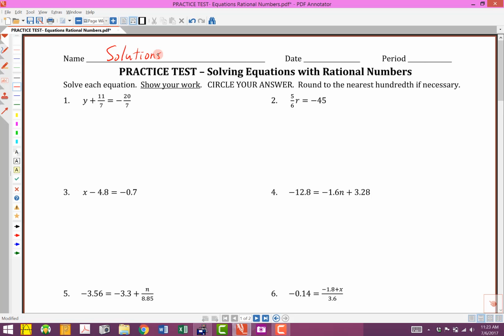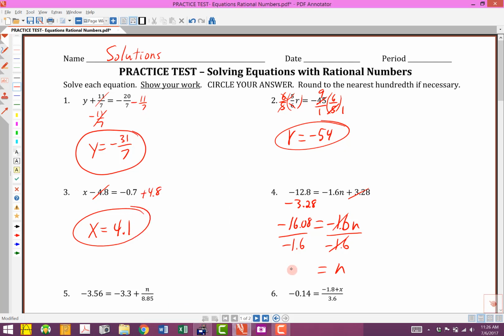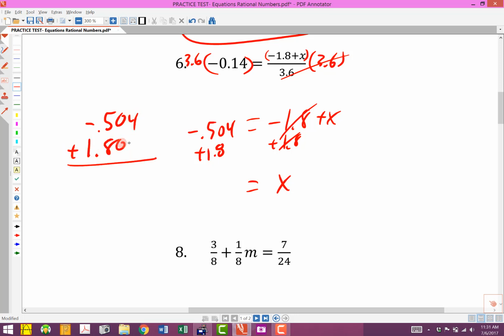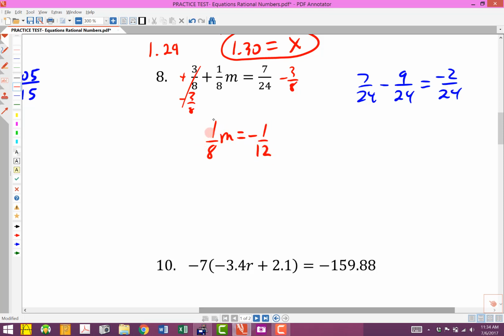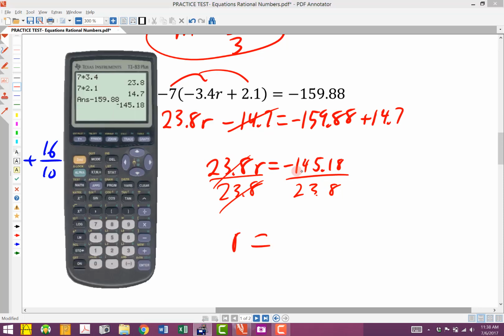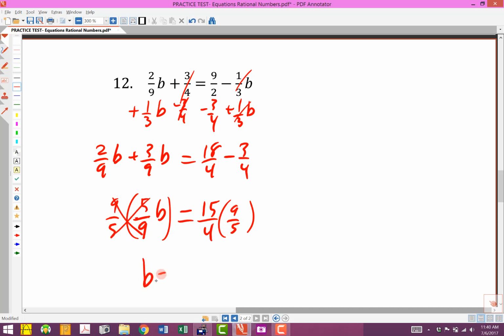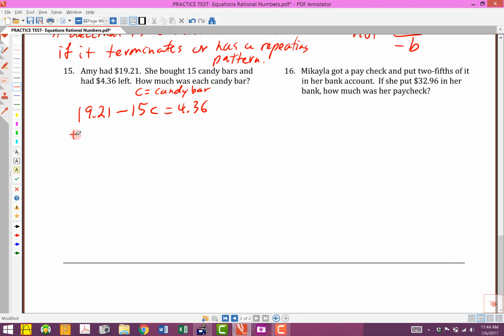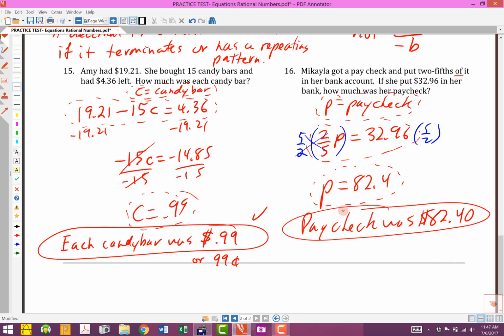Practice Test 5 - Rational Number Equations